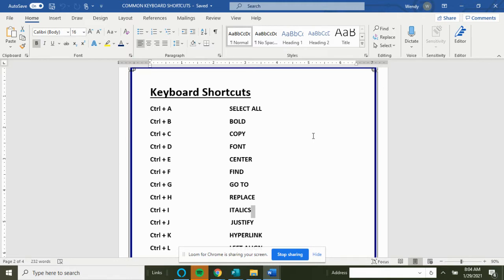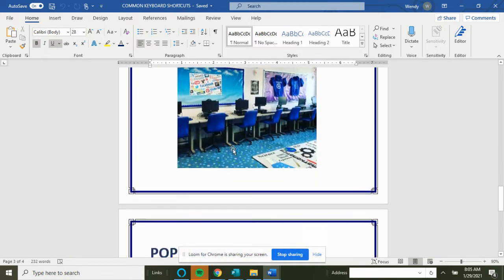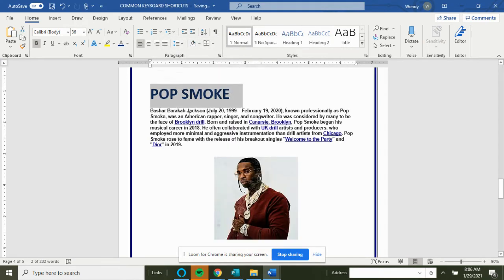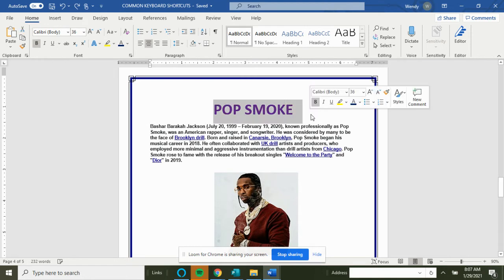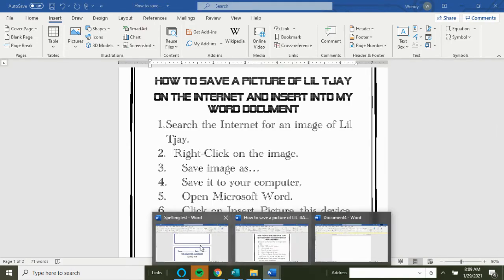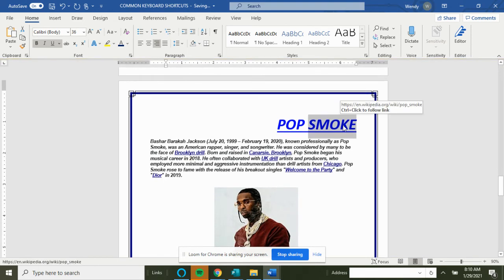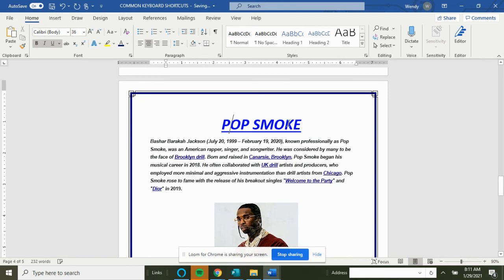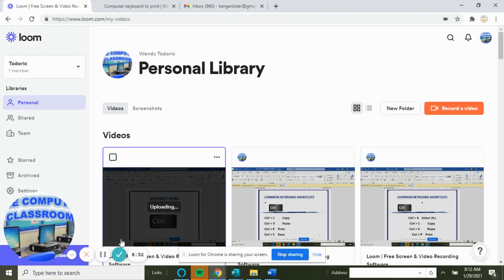A to Z Keyboard Shortcuts in Microsoft Word!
Computer Classroom is now learning about or want to show you...
I forgot to type Control V on the document which is Paste but I will include it and save the file to our  class website.

Microsoft Keyboard Shortcuts A to Z
Practice Practice!

ALL MEMBERS - Join our TCC21 Mailing List for a FREE SUPREME LANYARD or Business SOCK!

Visit our Class Website to Shop for GREAT trendy items and access important files, resources and links!

Ms. Todoric can help with BUSINESS & COMPUTERS!
Integrated Office Apps, Entrepreneurship, & Career and Financial Management CFM
TESTOUT Courses: TESTOUT OFFICE PRO, TestOut PC Pro & TestOut Digital Literacy Pro, TestOut IT Fundamentals Pro, & TestOut Pro Certified: Microsoft Word, TestOut Routing & Switching, TestOut Security Pro, CertMaster Learn Network+, COMPTIA

References/HASHTAGS/CHANNELS & COMPANIES WE SUPPORT
Resources Used and Recommended: CareerZone - STATE of NY OLASJOBS, MONSTER, @ROBERTKIYOSAKI, @minorityminset Rich Dad Poor Dad Book, Think and Grow Rich Book by Napolean Hill, Entrepreneurship textbooks by McGraw Hill, YouTuber, Jaspreet Singh from Minority Mindset (Videos and Workbook), Rich Dad Poor Dad Channel Dave Ramsey – Money Makeover Workbook, HASH TAGS

COMPANIES WE LOVE and ALWAYS Support: @google @allstate @sonic @GM @Charlesschwab @testout @google @hp @dell @coding @Remax @coldwellbanker @applieddigitalskillswithgoogle @deca @generalmills @kraft @polandspring @shoprite @walmart @target @aerogarden @bestbuy @brio @igloo @willywonka @sonic @hp @google @gmmotors @valvoline @allstate @donorschoose @nitrotype @lamsim @turbotax @nike @supreme @fendi @gucci @colgate @hasbro @acehardware @adobe @americaneagle @express @clorox @dollartree @dollargeneral @homedepot @lowes @mattell @sony @officemax @revlon @loreal @walgreen @xerox @saralee @valentino @kelloggs @lanvin @coach @target @comptia @testout @microsoft Student YouTubers: @hispanicpanic @stampede550 @chiiwvttz5856 @arzproductionsTV and more!

KEEP HUSTLIN' 100% ALWAYS 100% TCC21